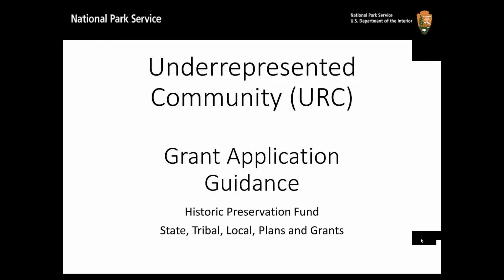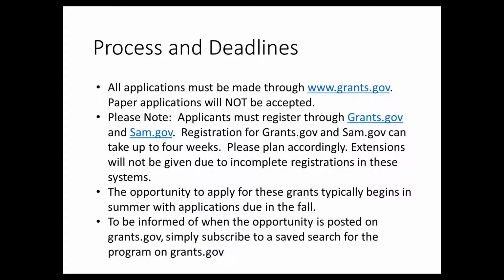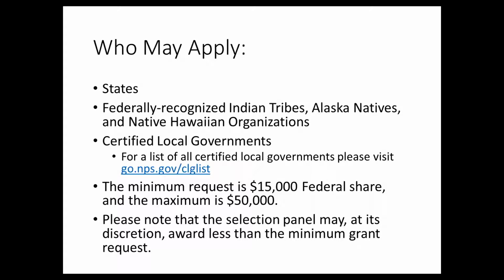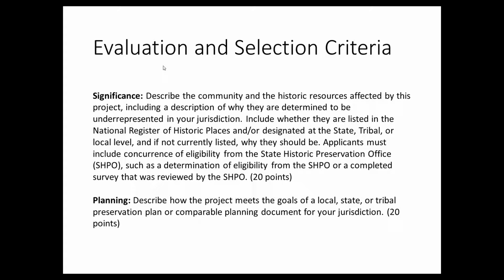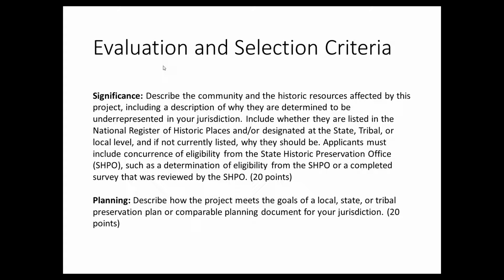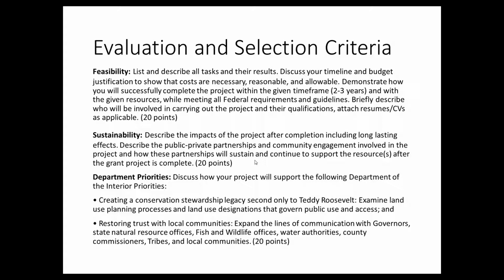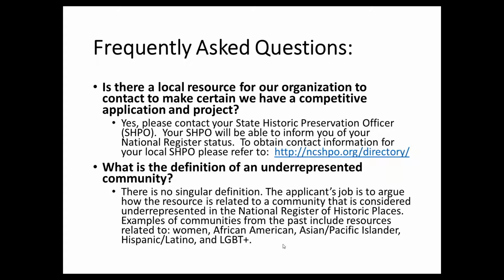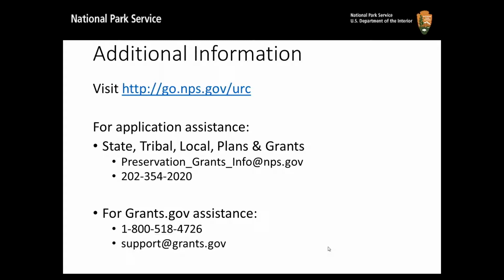Underrepresented Community Grants (URC) Application Webinar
Training webinar for how to apply for an Underrepresented Community Grant from the Historic Preservation Fund.